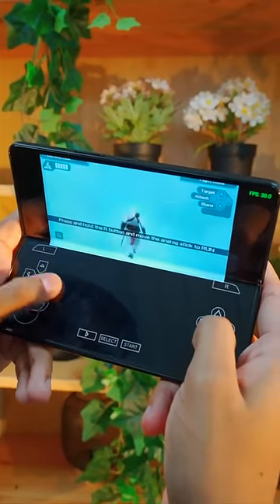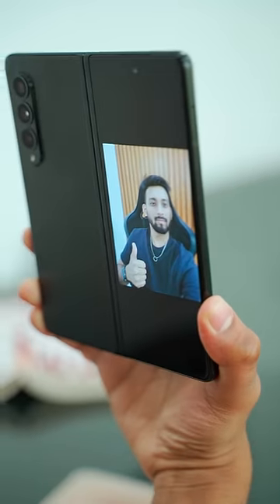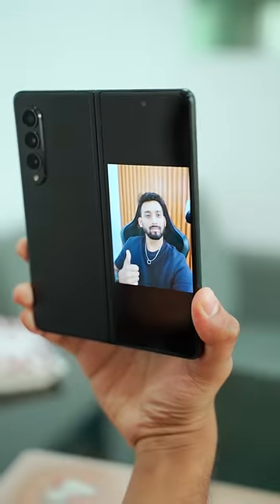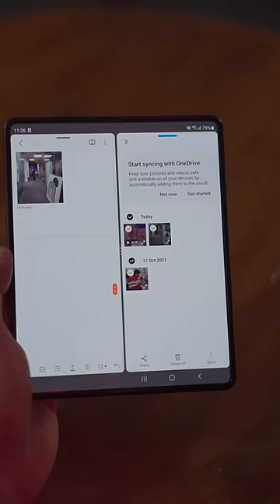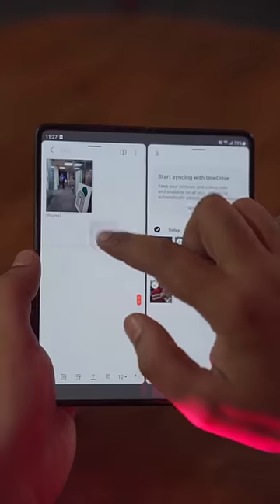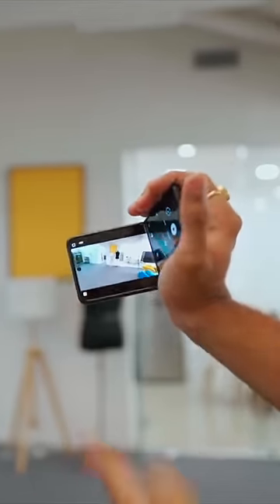Samsung Foldable 5 Majedaar Features 🤩